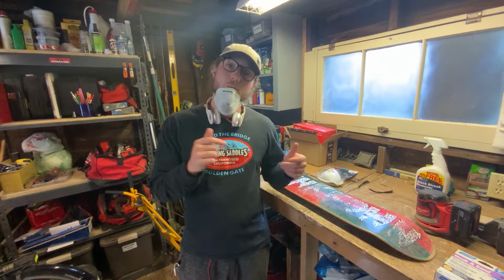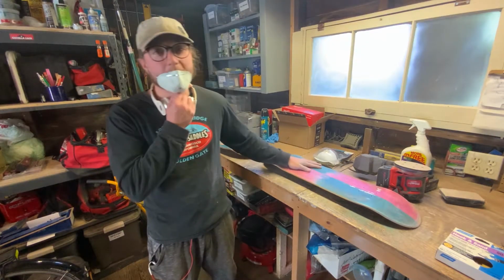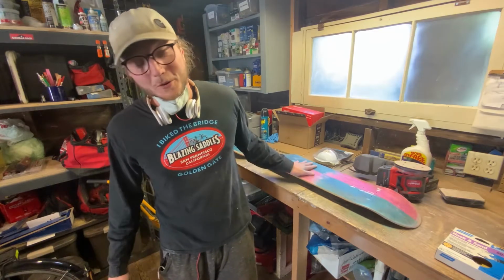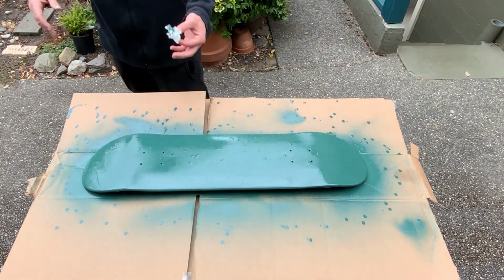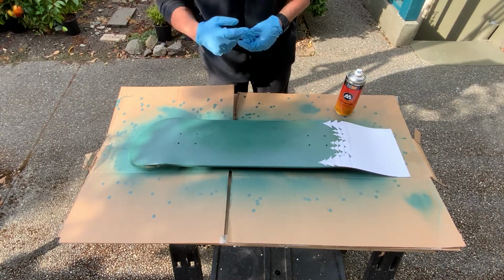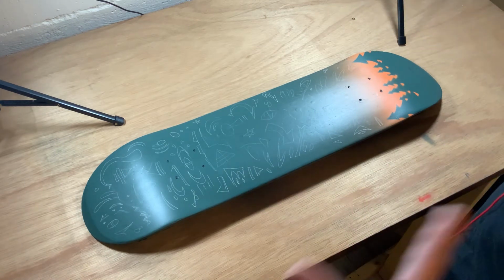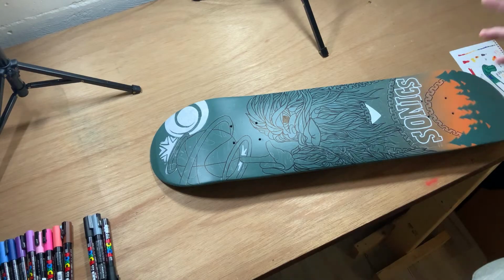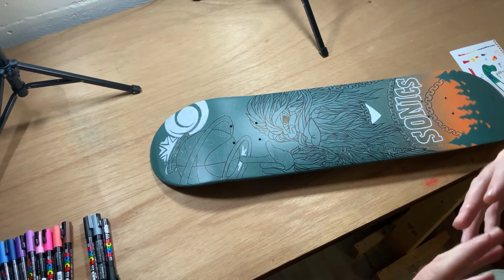I Created My First Custom Painted Skateboard! How To Custom Paint A Skateboard Step By Step Process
Yes that is correct! I created my first custom painted skateboard! As an extra bonus I filmed the entire step by step process for you fine folks as home. If you have ever wondered how to custom paint a skateboard step by step then I feel you because so did I. I did a ton of research to figure out how to pull this off and thought it would be fun to expose my trials and tribulations for the internet, and honestly it was! Also, I used Posca Pens for the first time just as a little Easter egg for the masses. So really... this is a a Posca Pens tutorial on painting a skateboard taught by the least experienced person that could possibly be qualified to teach it. Because, let us not forget I am still a professional artist, so if I can get the tools to work then I CAN make something beautiful but that's always a big if. My first time using Posca Paint Pens was an interesting experience. I watched a lot of videos this a similar title to how to use posca paint pens or how to use posca paint pens for the first time and truthfully they did not cover the gambit. But fear not because determination prevails! Anyways to make it easy on myself I decided to go with a simple piece for this... a sasquatch painting. Well more specifically a Seattle Supersonics painting of our beloved sasquatch. Using ingenuity, YouTube videos by those more experienced than myself, spray paint stencils, and Posca Paint Pens on wood I traveled the unknown to far away lands of the city that I grew up in and pandered to my very few fans, love you guys, as a good YouTube boy always should. Me am good at art... me swears... alright that's all I have to say. Enjoy!